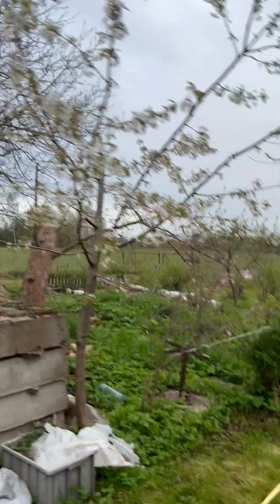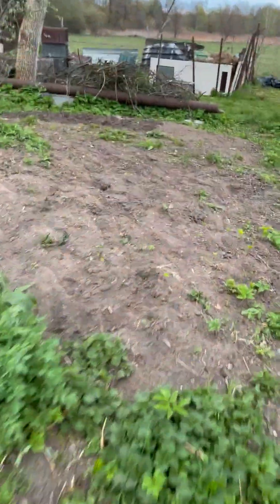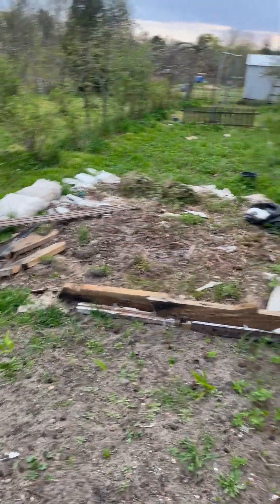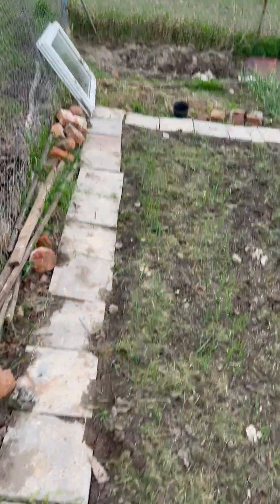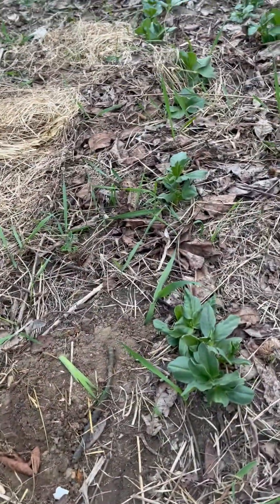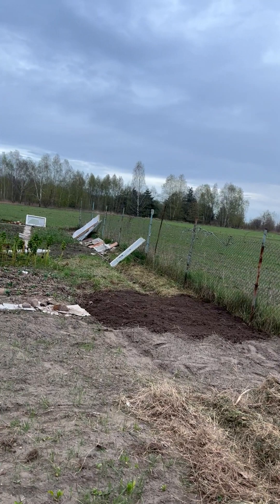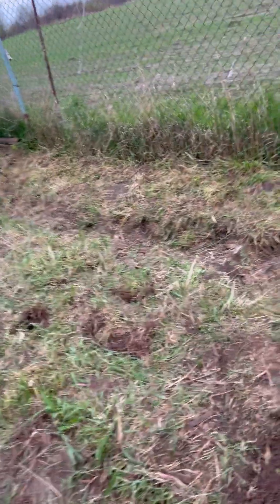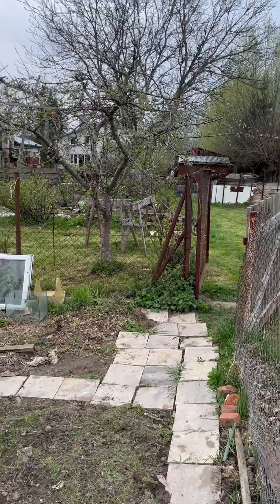Grabowno Garden 23.04.2023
Orchard and vegetable garden